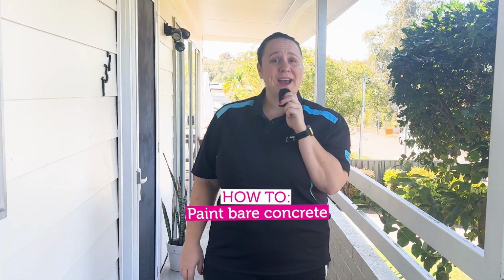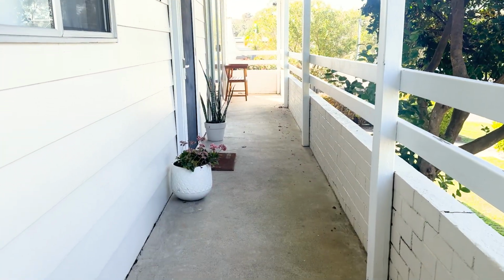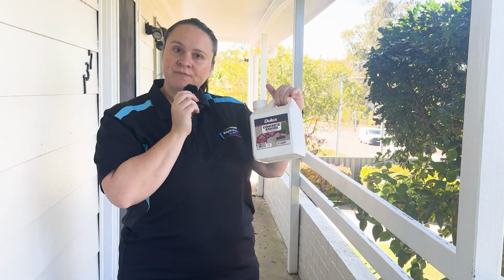How To Paint Bare Concrete | Inspirations Paint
Want to add some colour to your house but painting the whole exterior feels like a bit too big of a job? We’ve got the perfect project for you. Painting the bare concrete around your home with the Dulux Concrete & Paving range is an easy and achievable way to improve your entryway, paths and pavers. All you need to do is clean, prime and seal your concrete with the steps above to give your concrete surfaces a new lease on life.